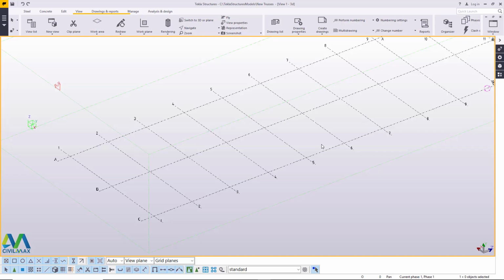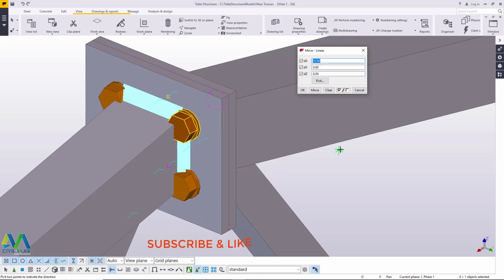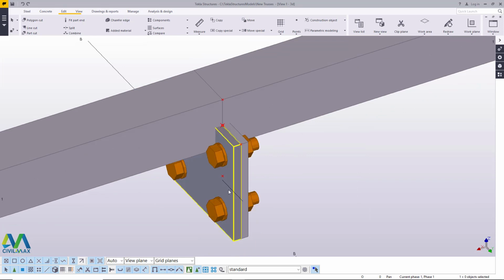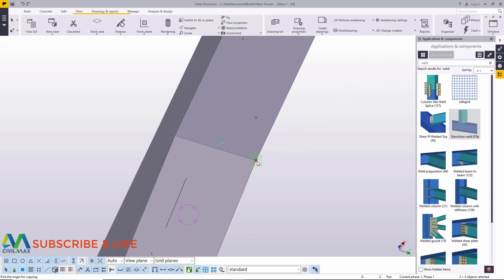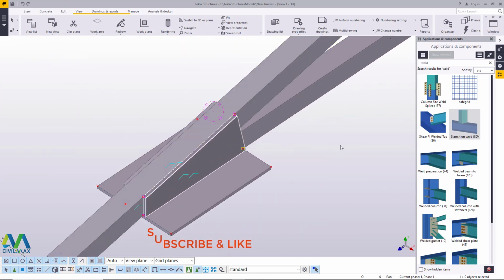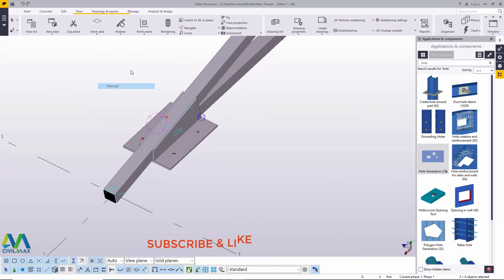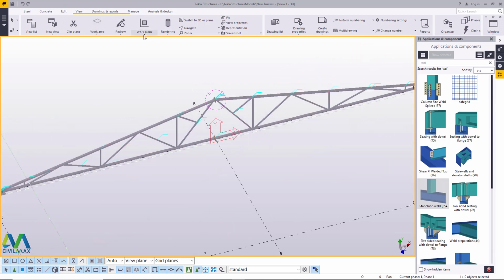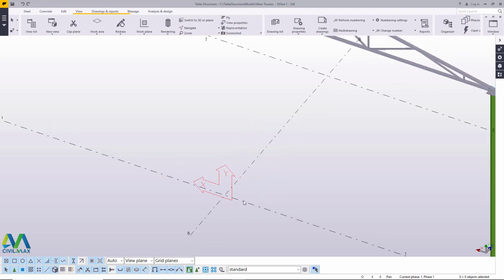How to Create Trusses in Tekla Structures